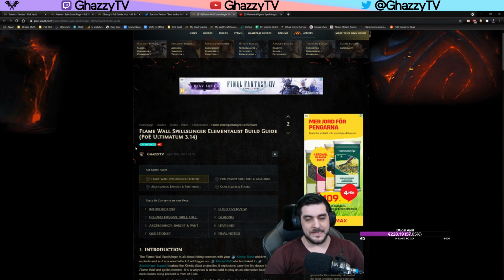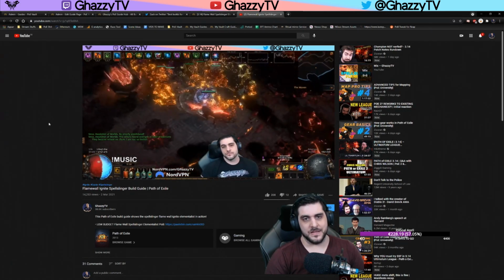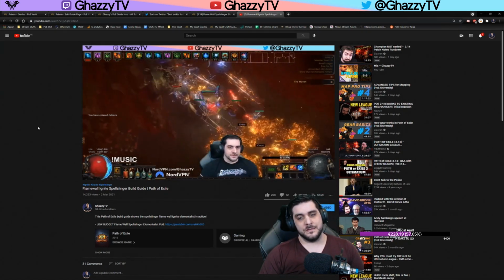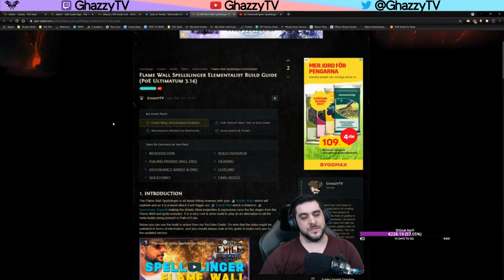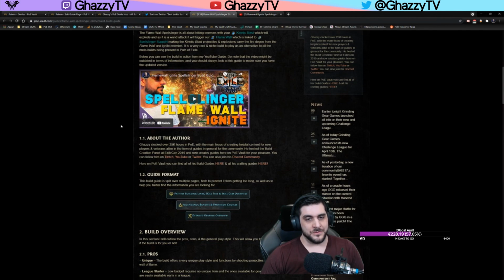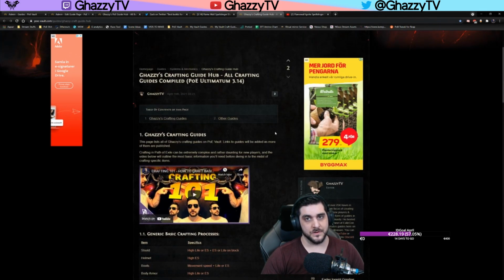LEAGUE START OPTION: Flameslinger Elementalist | Path of Exile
I'm trying out a new format where I first display a bunch of TL;DR league starter suggestions for the community based of my opinion and then following that up with build specific videos where I go more in-depth yet in a TL;DR fashion for each and every build.

FOLLOW GHAZZY!